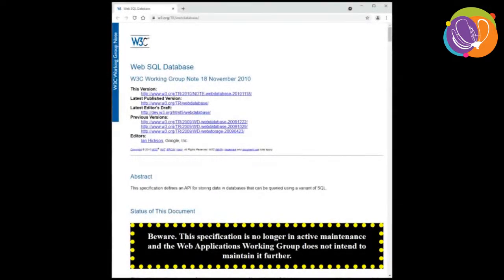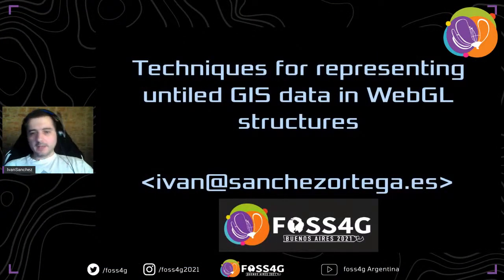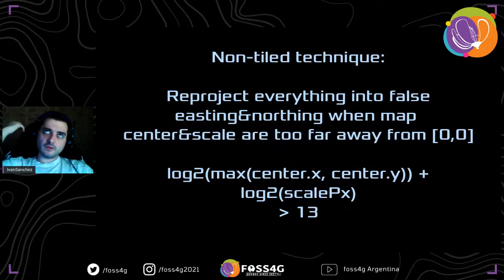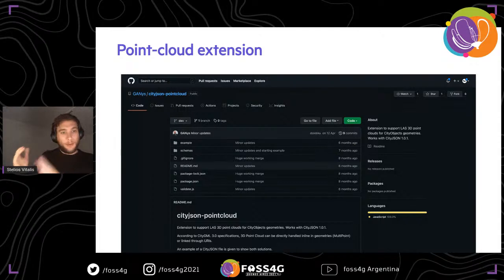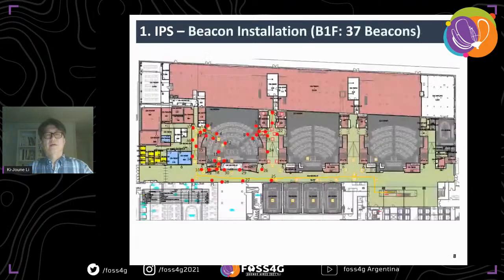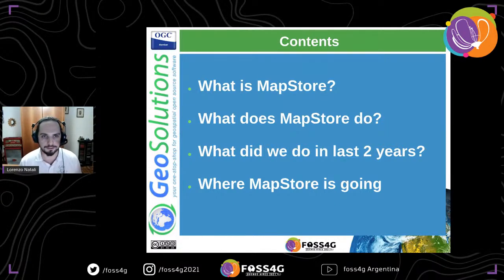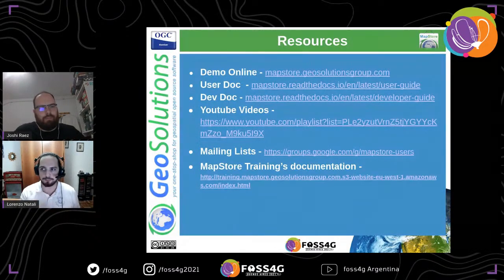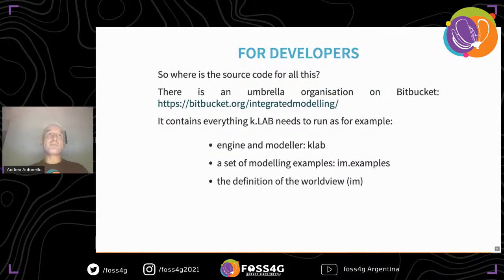Huamahuaca - Thursday Afternoon